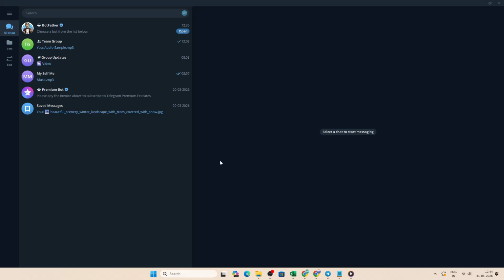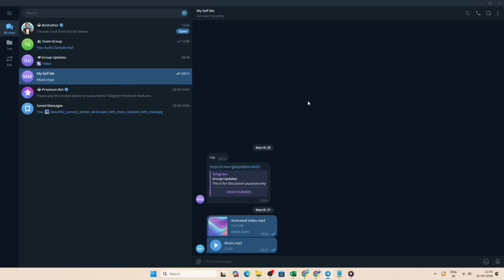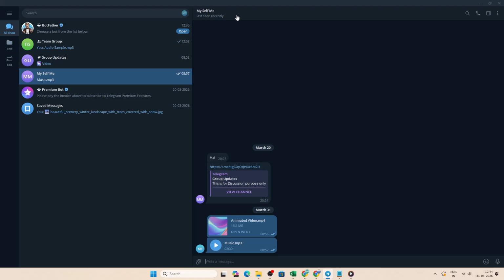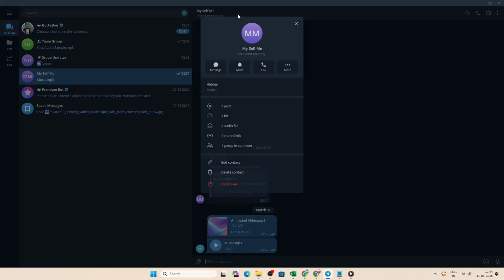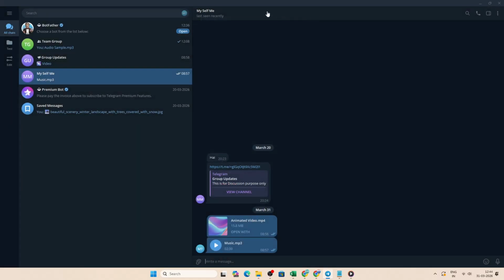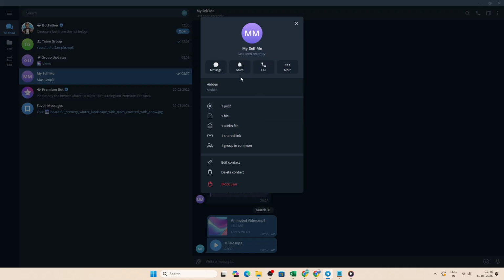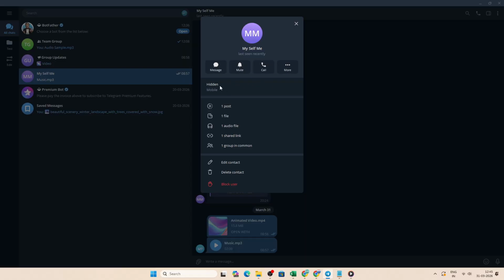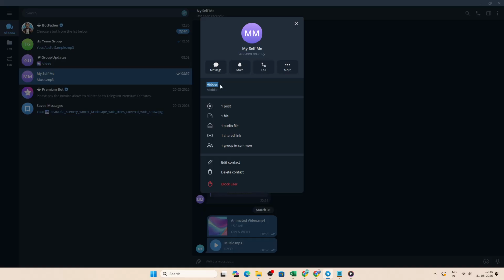How To Find A User's Phone Number In Telegram (Step By Step)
Learn how to find a user's phone number in Telegram with this quick and easy step-by-step tutorial.